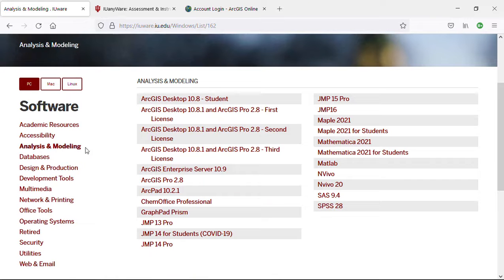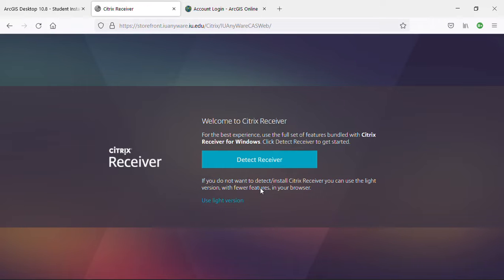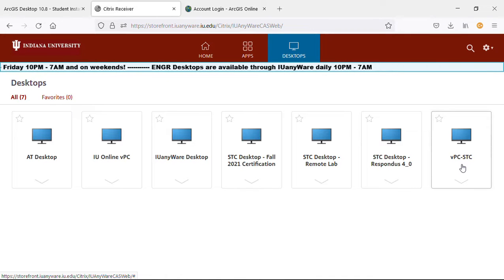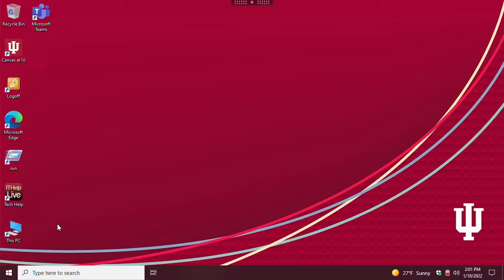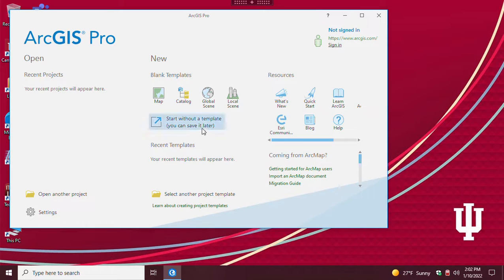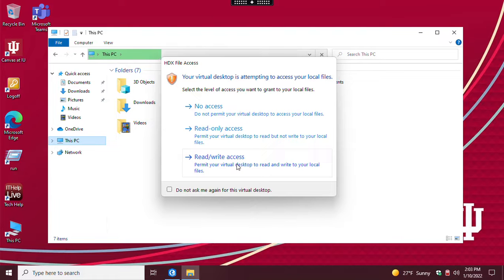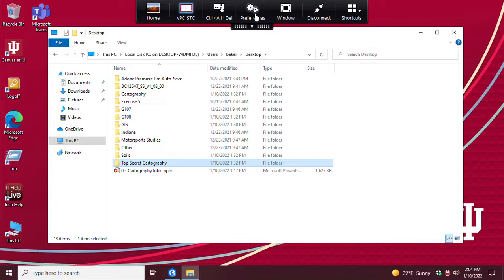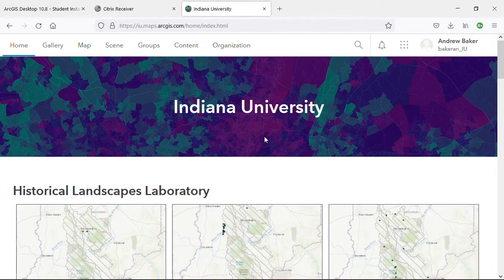Cartography - Narration - Using vPC-STC and Downloading ArcGIS